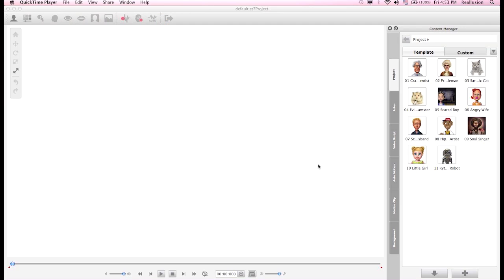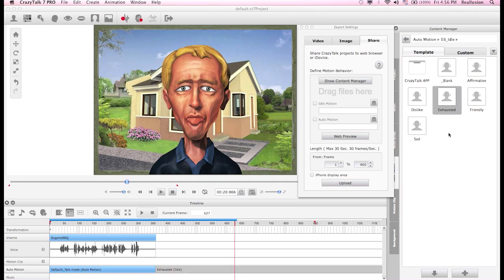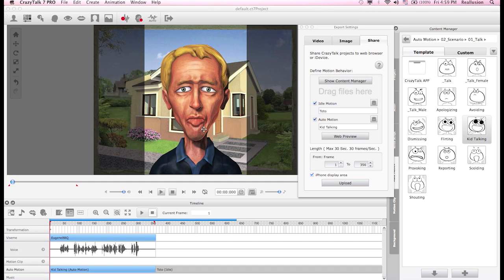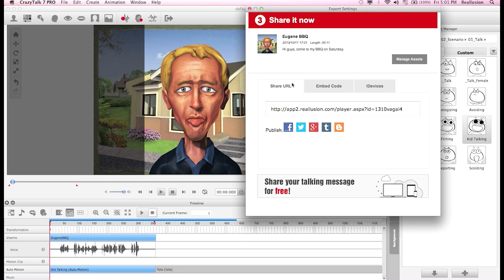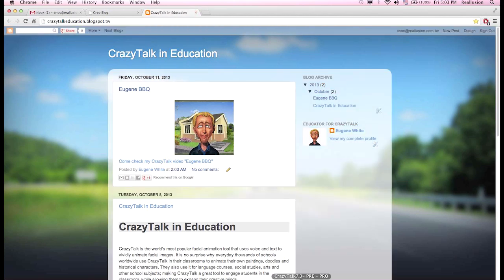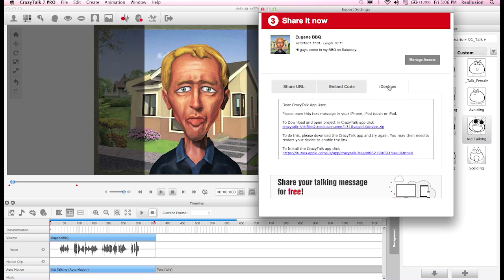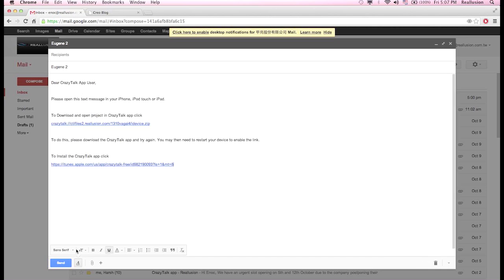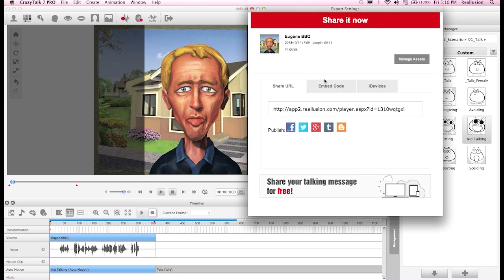CrazyTalk 7.3 Tutorial - Sharing Projects on Web or iDevices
The new CrazyTalk 7.3 update includes awesome new features like being able to export your animated projects to web browsers or iDevices. Now users can now add specific Idle and Auto Motions to their projects prior to previewing them on the CrazyTalk web player which runs with the Unity Web Player. You can then choose to Share the project URL - for social networking sites, Create an Embedded Code - for embedding in HTML designs, or Generate a download link - for viewing and interacting on iDevices.

Define Motion Behaviour (1:41)
Web Preview (5:34)
Upload to Trial account (6:29)
Share URL (8:08)
Share Embedded Code (10:18)
Share on iDevices (13:08)
Upload to Member Account (15:59)